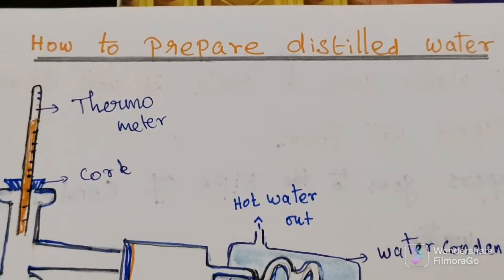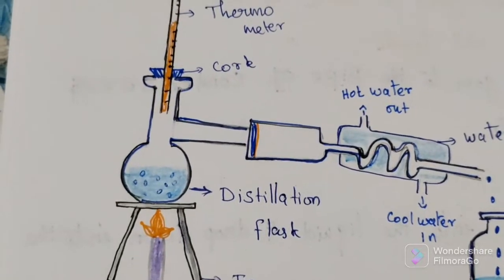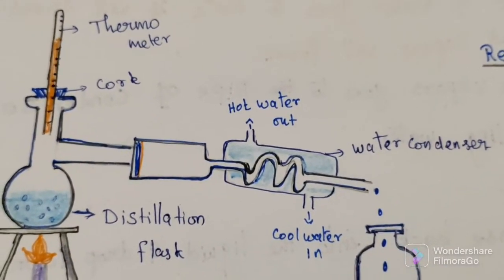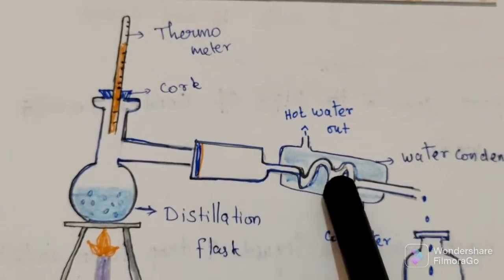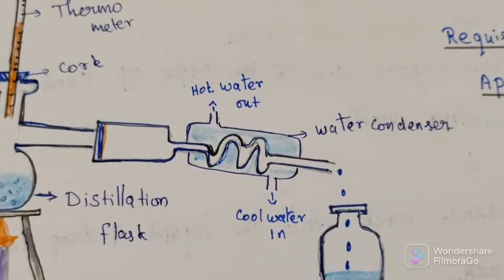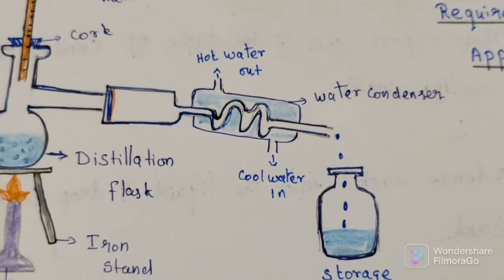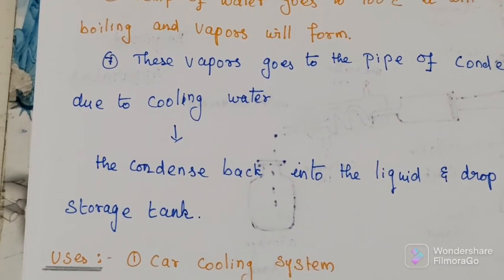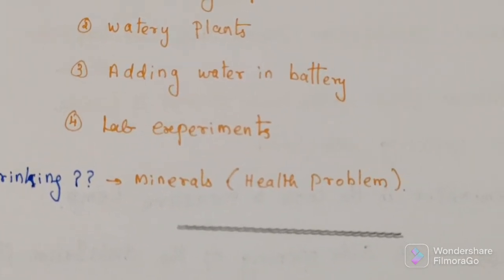How to prepare Distilled Water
How to prepare Distilled Water and their uses